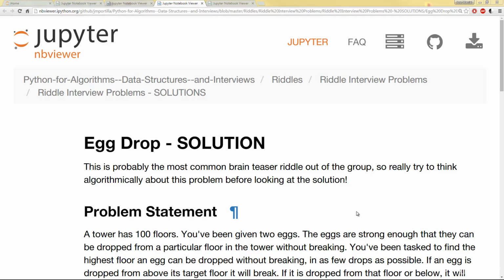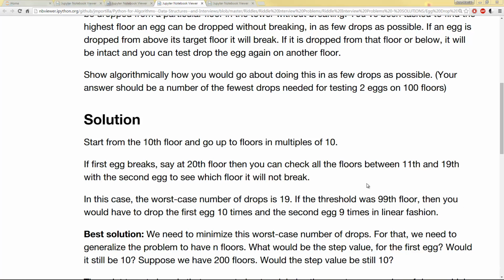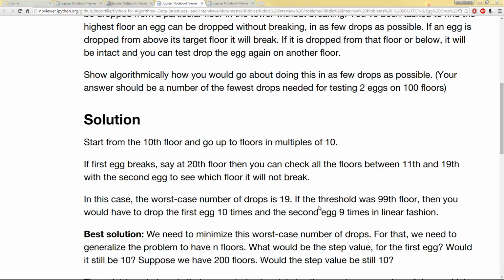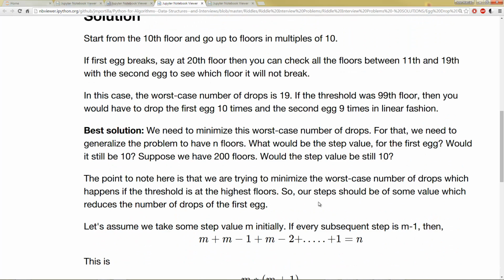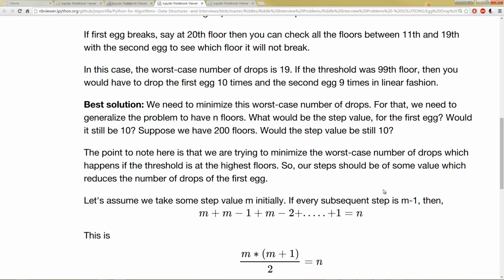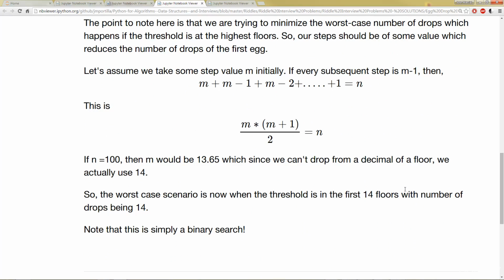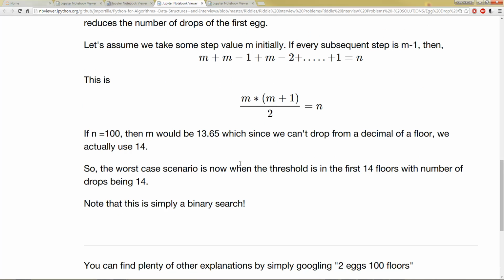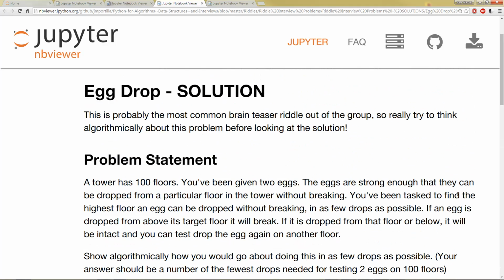172 Egg Drop Interview Problem SOLUTION